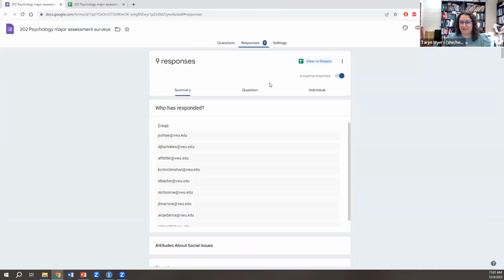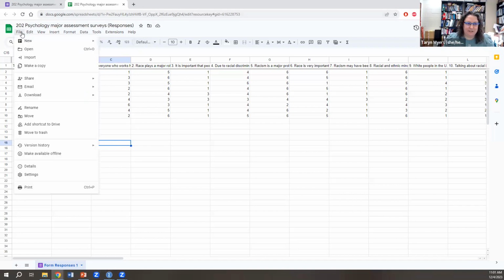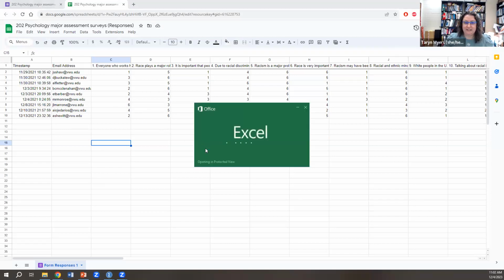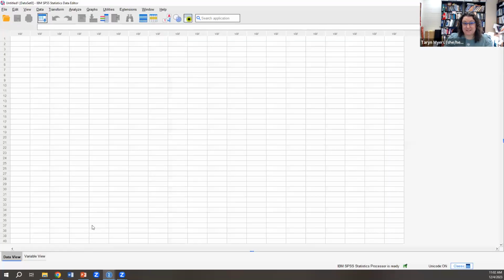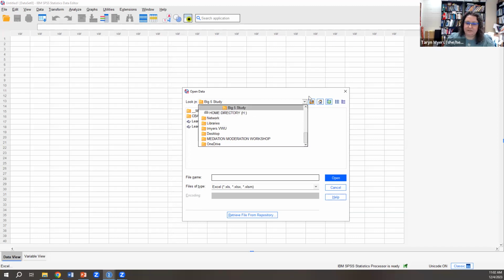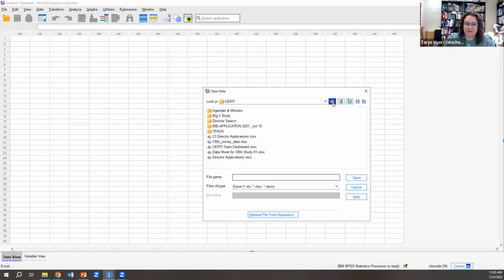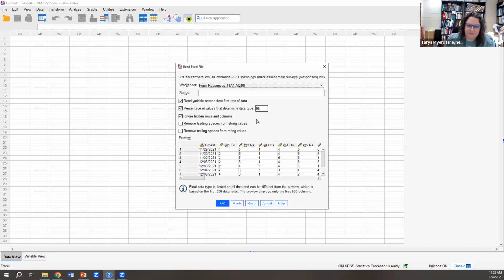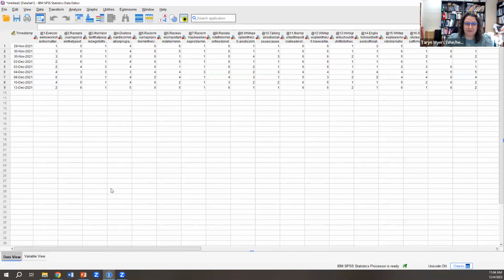Google Forms to SPSS